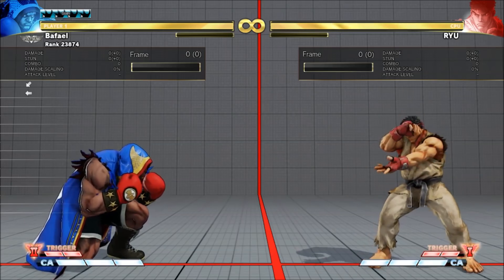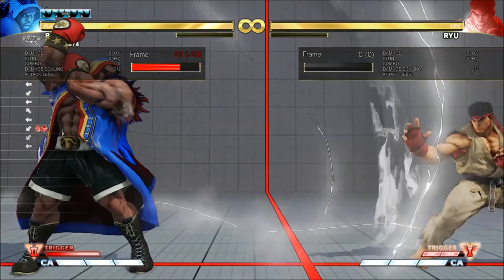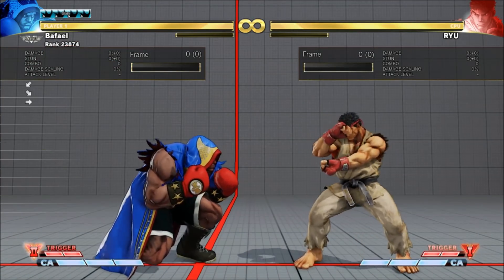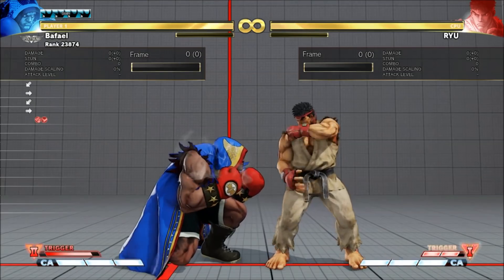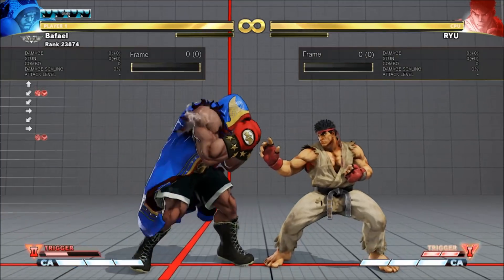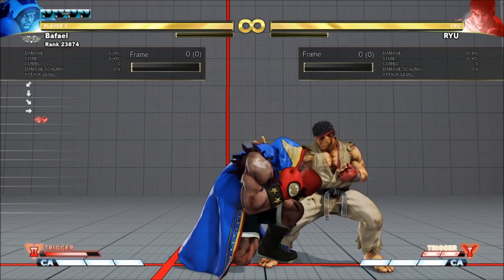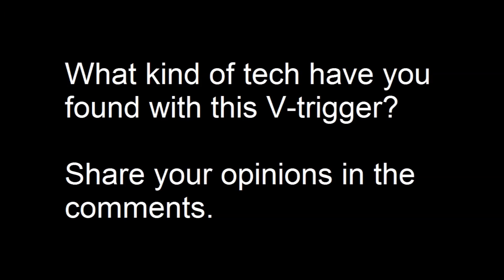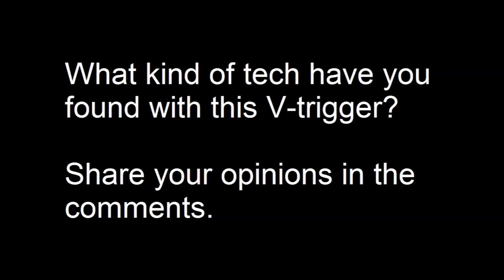Rising Up: V-Trigger 2 - Balrog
I genuinely think this isn't a bad trigger but it's hopelessly outclassed by his VT1 both in combos and activations.